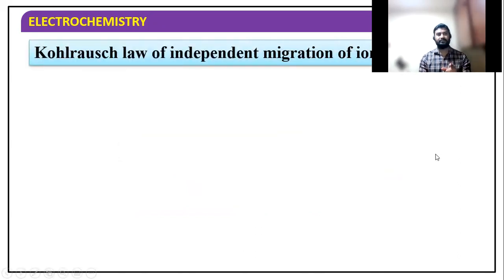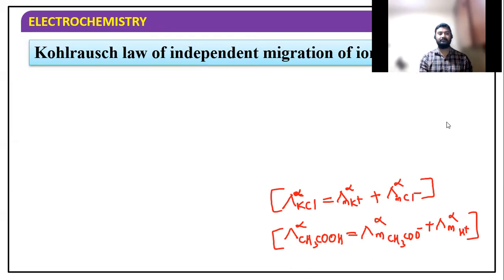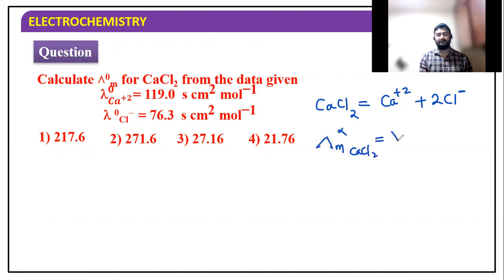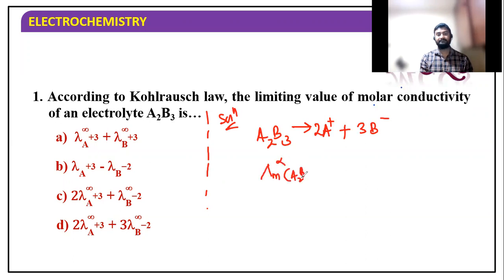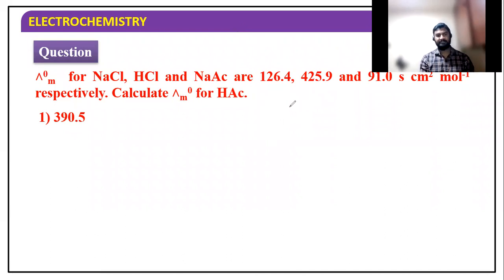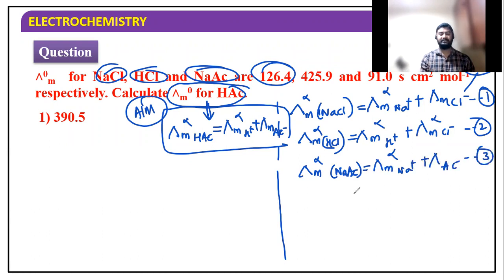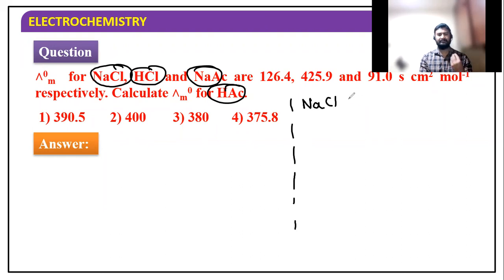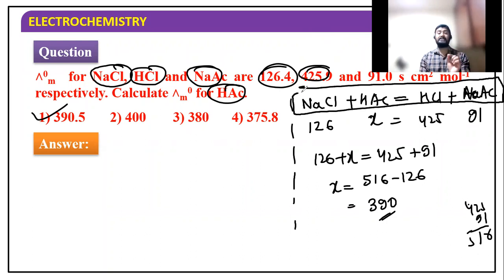Kohlrausch law: Theory and examples